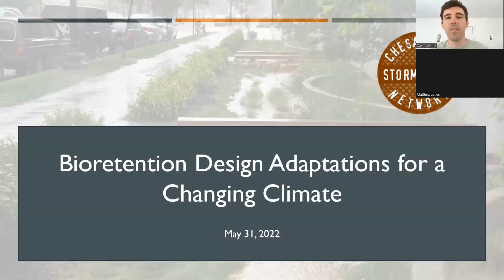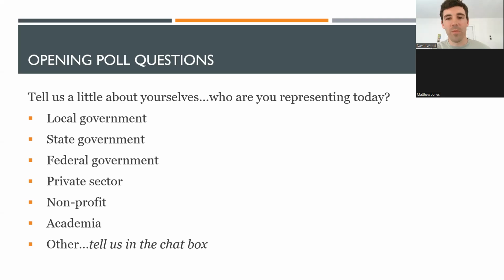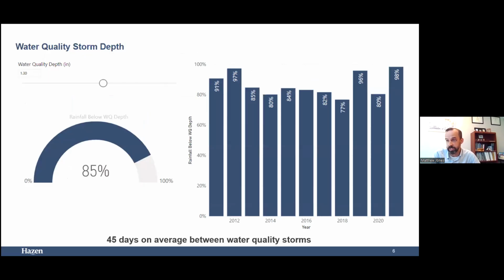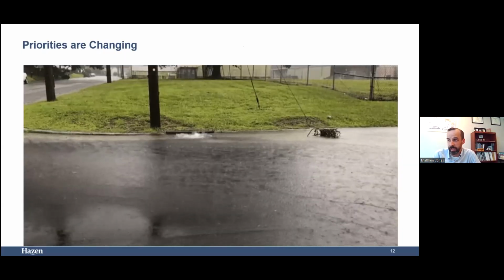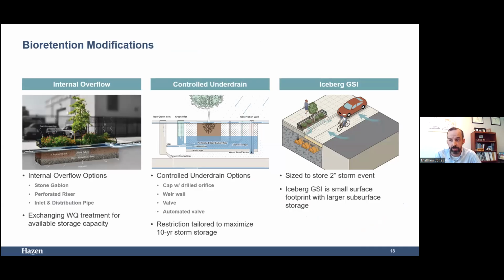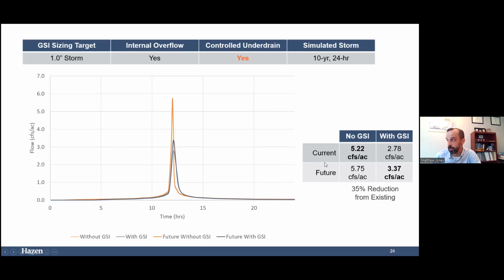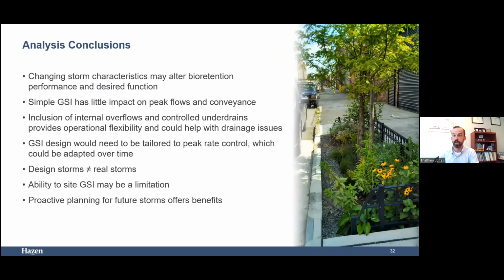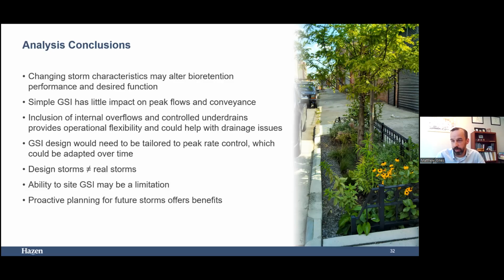Bioretention Design Adaptations for a Changing Climate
Bioretention systems, when enhanced with design modifications like controlled under drains and internal overflows, can reduce peak flows during intense storms and improve drainage. While green infrastructure can help manage stormwater and localized flooding, its effectiveness is highly dependent on site-specific conditions and often requires integration with conventional drainage systems. Key considerations include the potential impacts of increased storm frequency and intensity due to climate change, which could affect bioretention system performance and increase maintenance needs. The session also highlights the importance of future-proofing designs by increasing surface storage and incorporating adaptive features like automated controls. As well as the challenges posed by sea level rise and the need for proactive planning to ensure long-term system functionality. These insights aim to guide the implementation of green infrastructure practices that can better handle future storm events and contribute to more resilient urban environments.